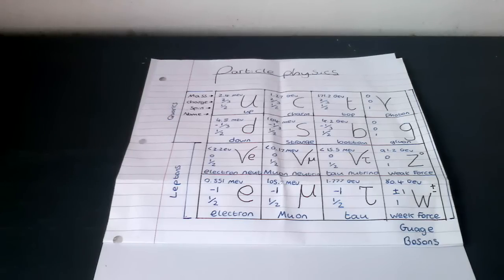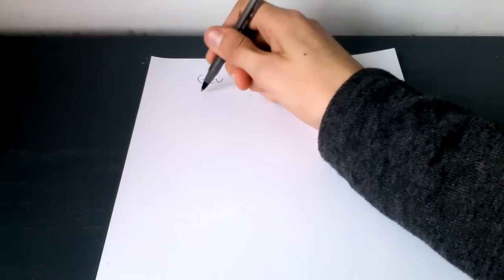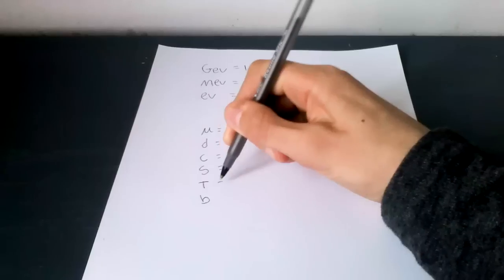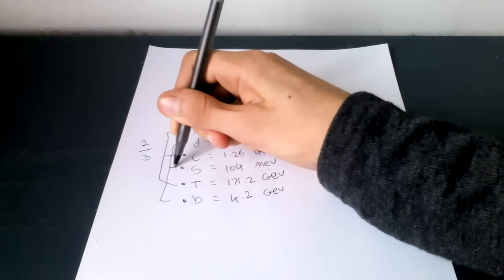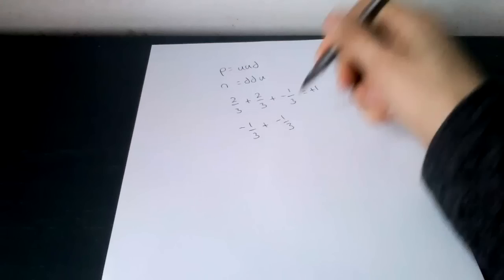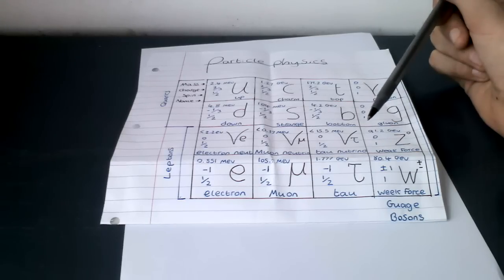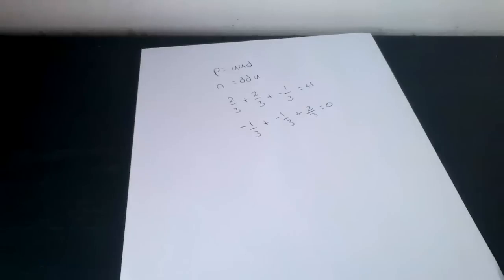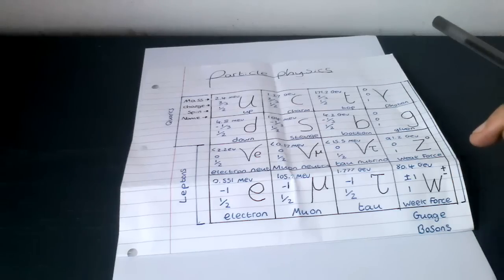A level particle physics 2 of 5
In this video I will explain the standard model which is a table that separates all the fundamental particles in the universe (as far as we know) and I will give a brief explanation on the masses and charges of each particle.

My playlist on A level particle physics is intended to give you a insight into the slightly more advanced world of subatomic particles. We will start with particle classification then the standard model then antimatter, pair production and annihilation then Feynman diagrams and finally particle accelerators.

 My next video is on antimatter, pair annihilation and pair production " A level particle physics 3 of 5"